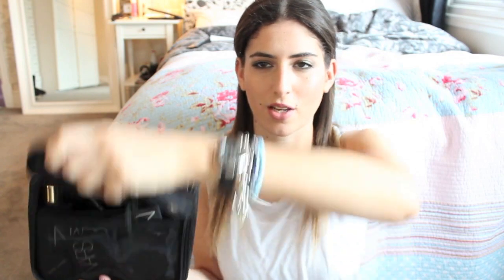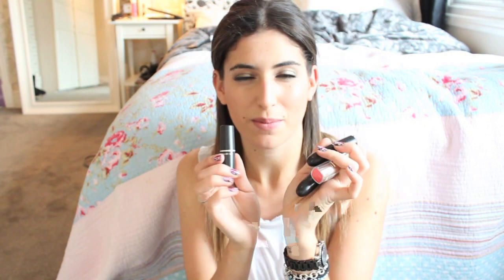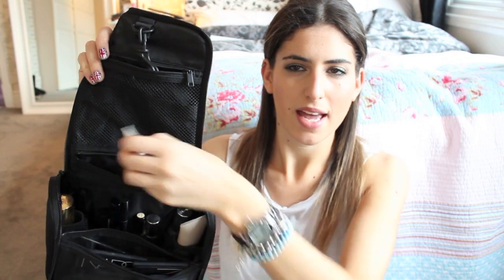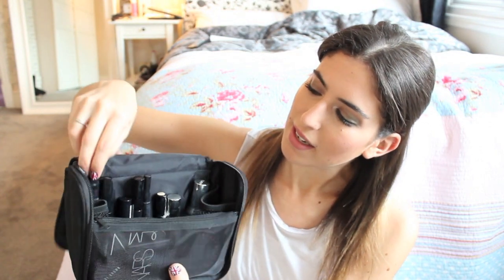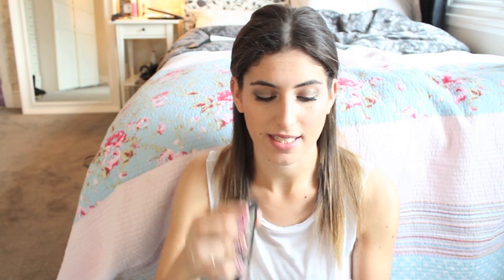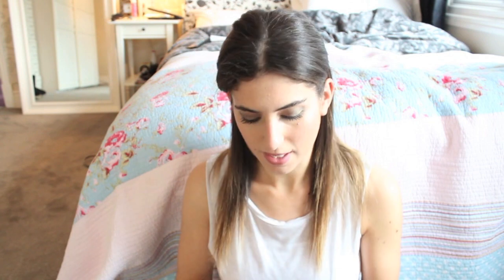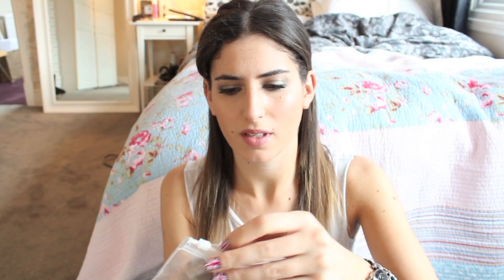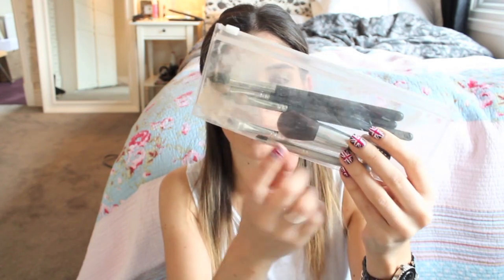Inside My Travel Makeup Bag | What I Heart Today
What I'm Wearing:
Usual face makeup
Inglot Green Eye Shadow
Kate Moss Rimmel lipstick '003'